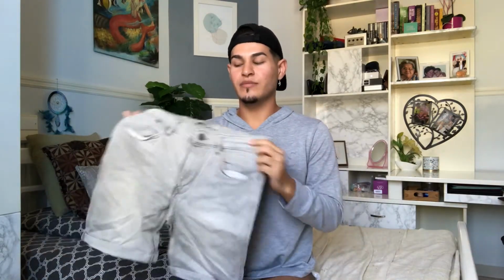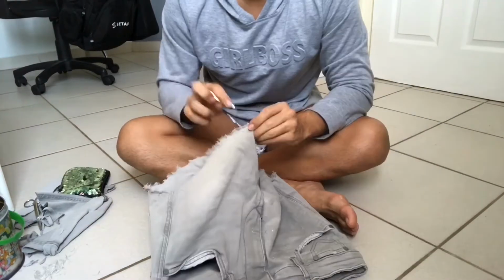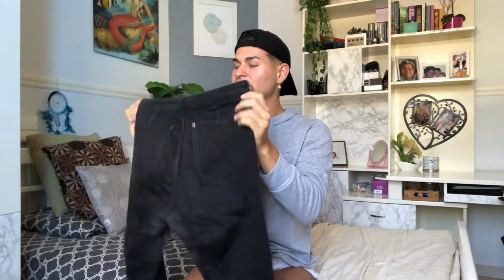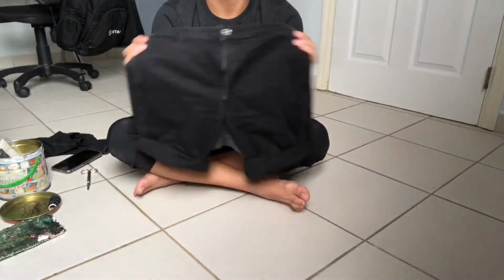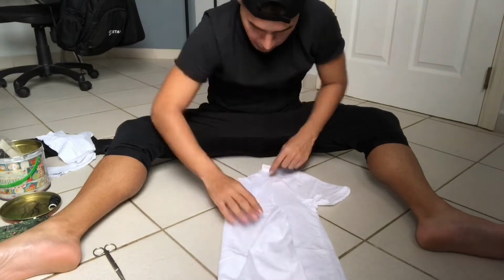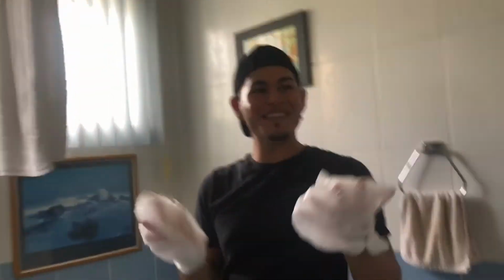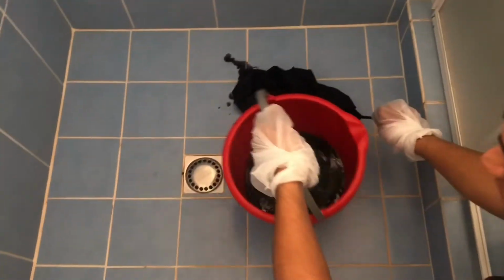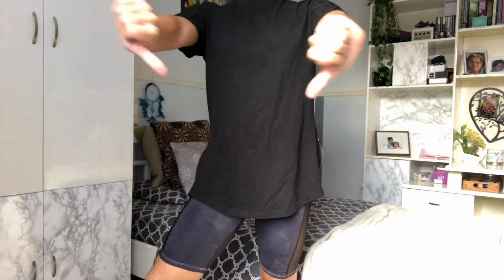UPCYCLING MY CLOTHES ✨ | Turning my old clothes trendy!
Hi Loves! 💕

Thank you guys for tuning into this week’s video on my channel Josh's Way. I hope you guys enjoy this week's video of me upcycling my clothes! This was super fun to do! It was a fun little challenge to see what I can do with these clothing pieces and I was overall very happy with the outcome. Did you like any of these pieces? ✨
Remember I post every Thursday ✨

Again thank you guys so much for watching, and I'll see you in my upcoming videos ✨

This video is about day in my life, thirft flip, upcycling, DIY, outfit ideas, summer outfits, clothes, haul, reformation, diy clothing, Upcycling Clothes, Lifestyle